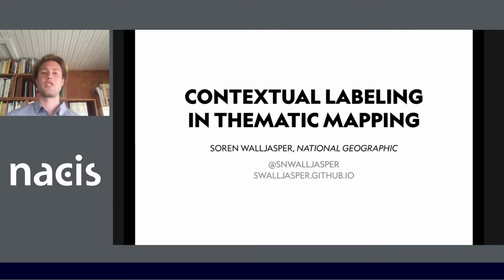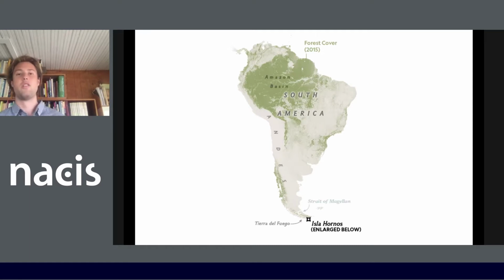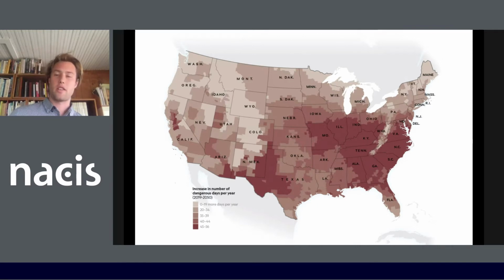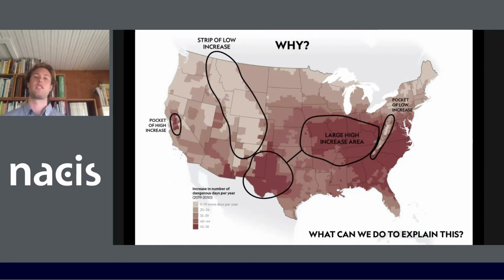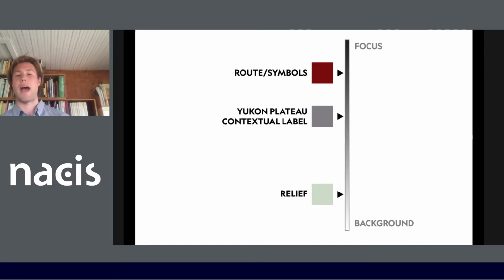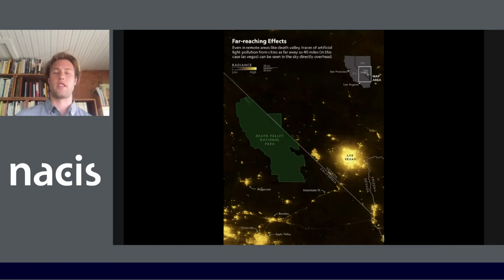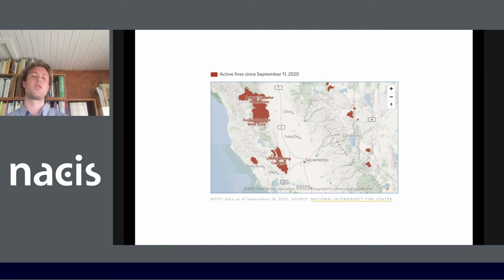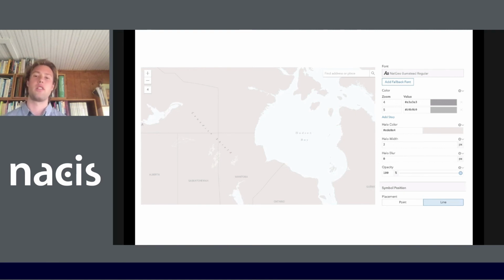Contextual Labeling: Bringing Thematic Mapping to the Next Level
Presenter: Soren Walljasper, National Geographic
Each map we make can has an infinite number of labels that could be placed on it, but as cartographers, we make decisions as to which ones we show in our final designs. We clearly wouldn’t include a record-store label on a reference map of Minneapolis Parks, but when we’re making a thematic map, these decisions can be a bit more nuanced. Adding explanatory labels in the right way can help pull apart the story the data is trying to tell. This presentation draws on examples from National Geographic’s recent print and web maps, pulling out strategies and techniques on how to bring thematic mapping to the next level with contextual labeling.